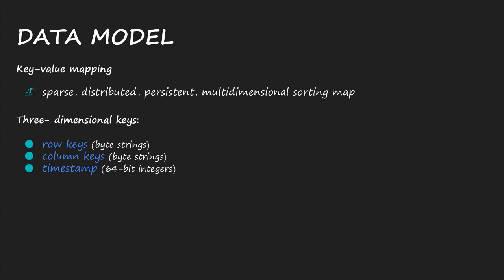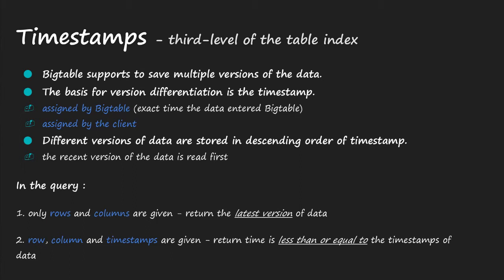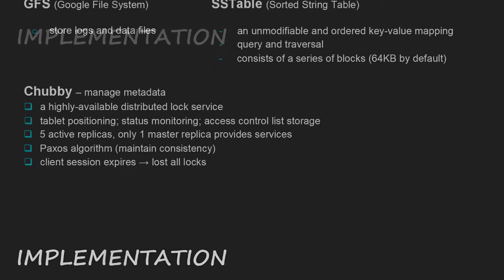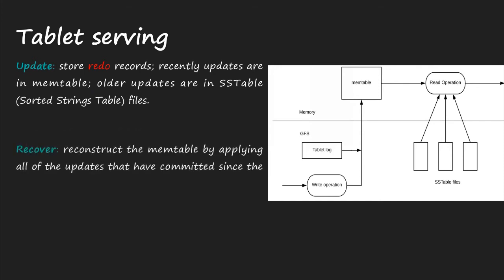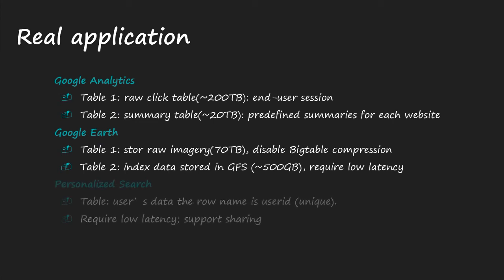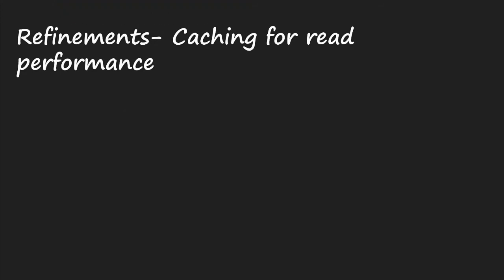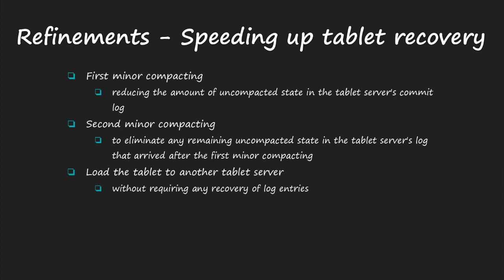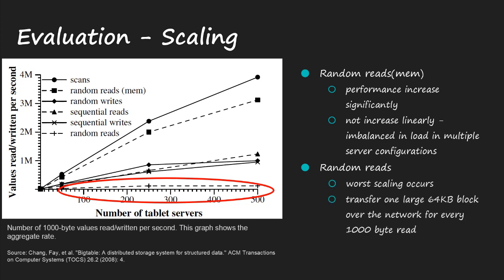INFS7903 Group Presentation -- Bigtable